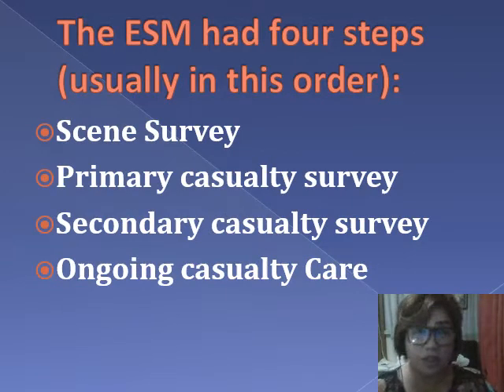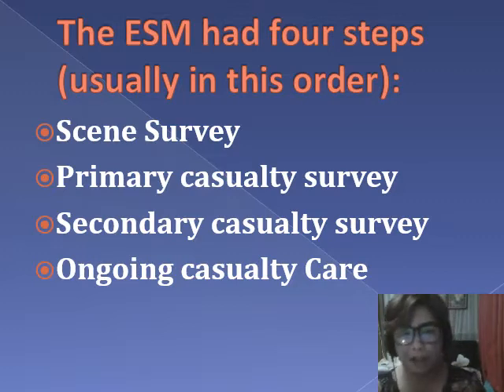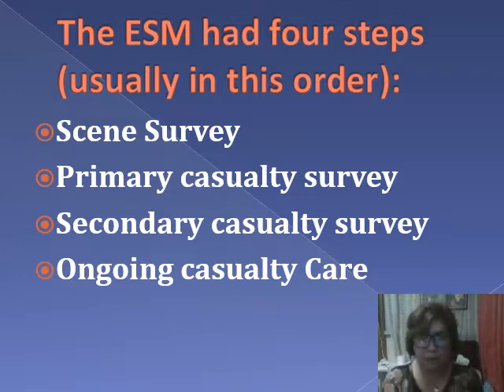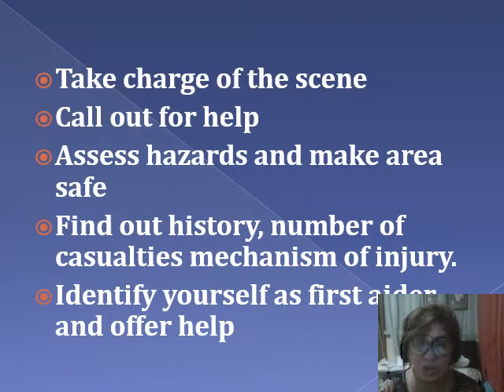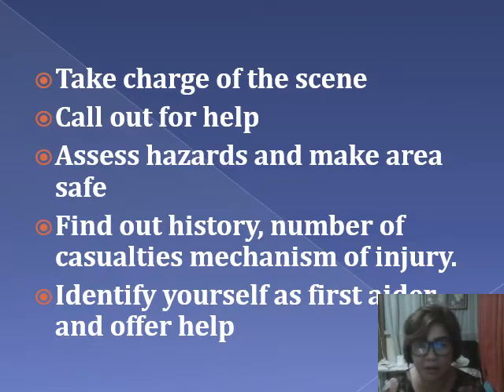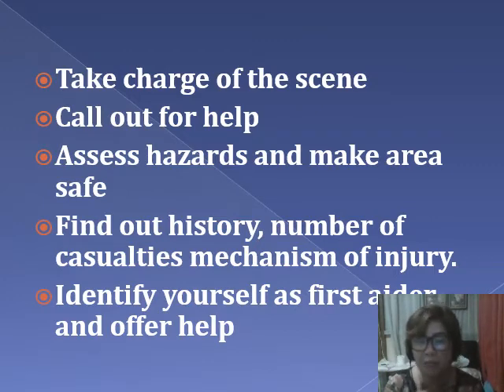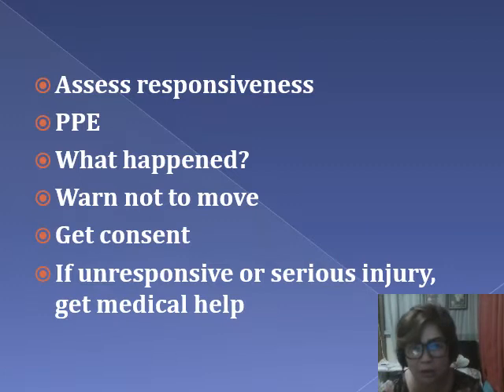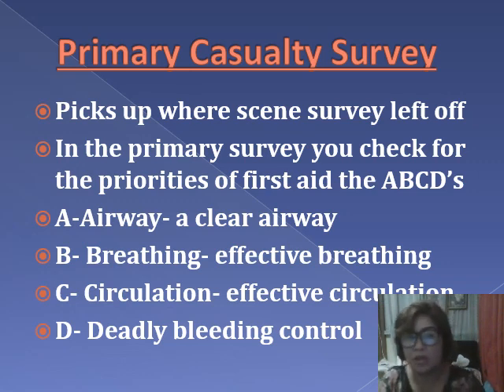EMERGENCY SCENE MANAGEMENT vid lec 1